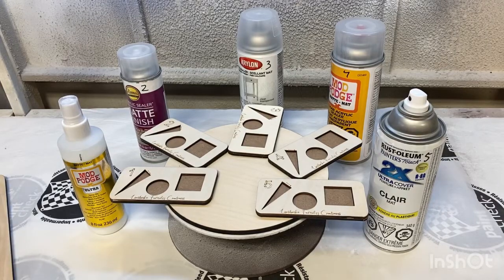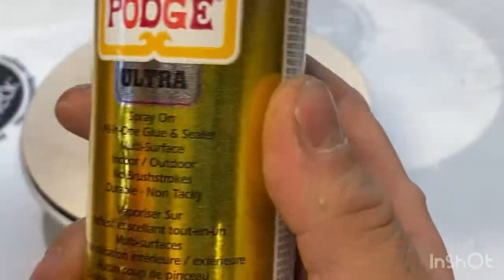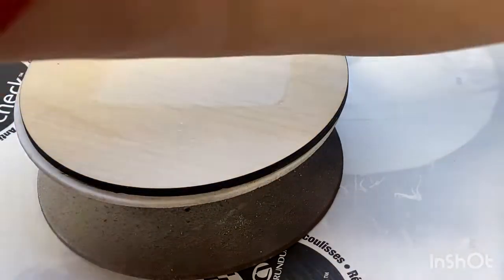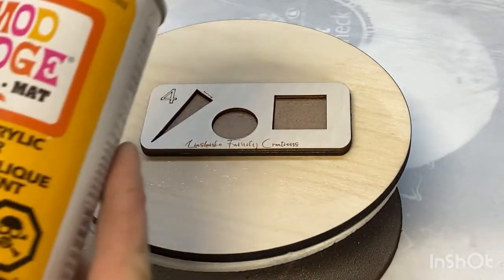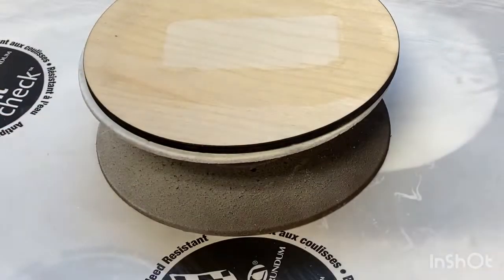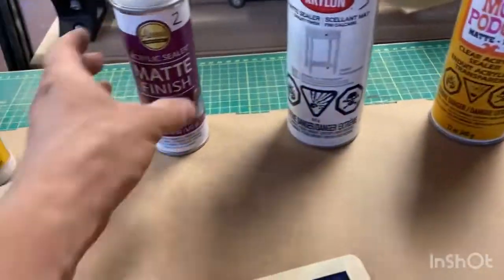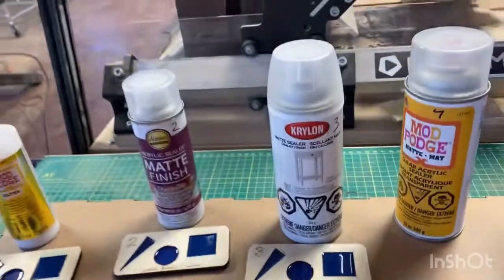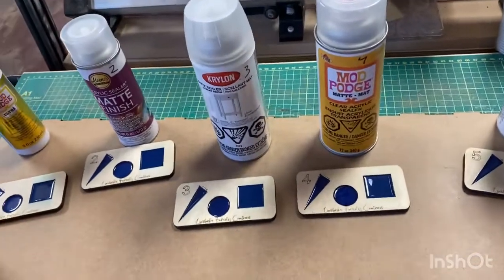Sealers for Plywood test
Hi , Im crafter and I do sime laser cut products sealed and poured with epoxy, so I tried to make this process easier and skip the brush application of sealer to surface. Let’s see results !